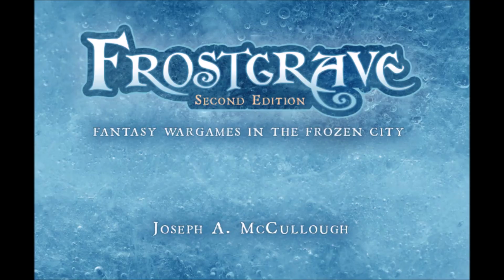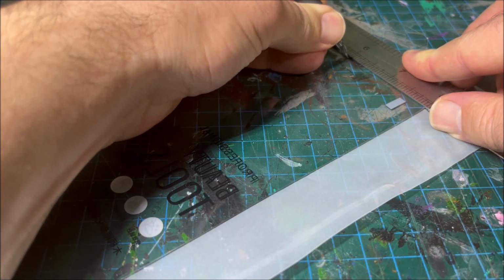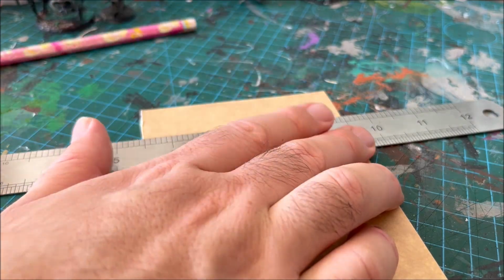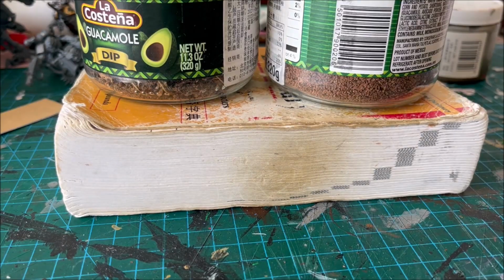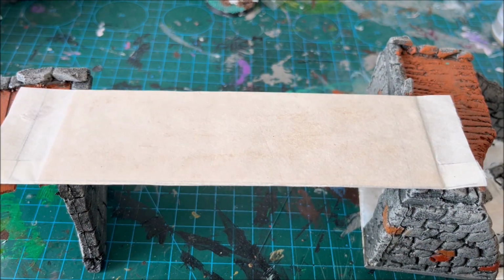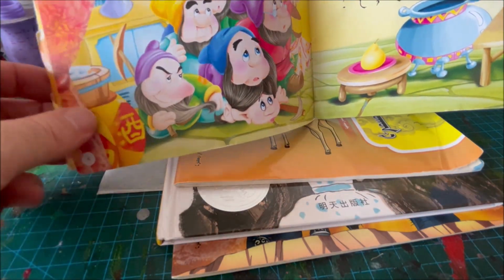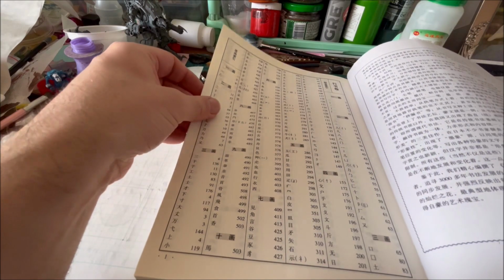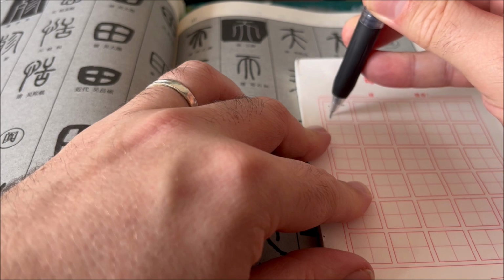Asian Sigilist Scroll Bridge for Frostgrave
Recently, a few of my students expressed an interest in Frostgrave. Some spells like this Sigilist Bridge spell make for fun crafting opportunities.
I made this bridge with materials you can find in any stationary store.